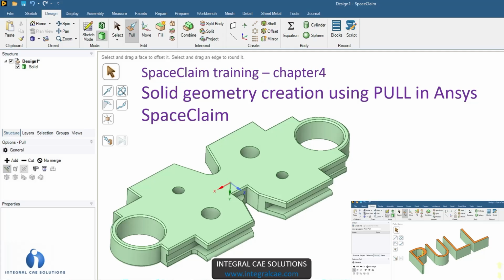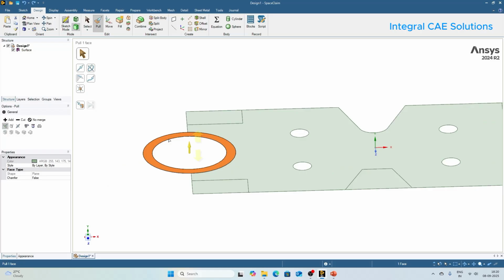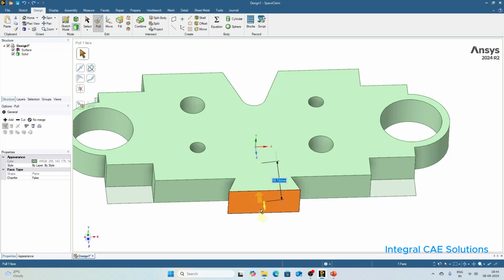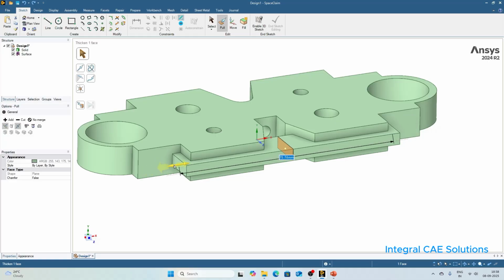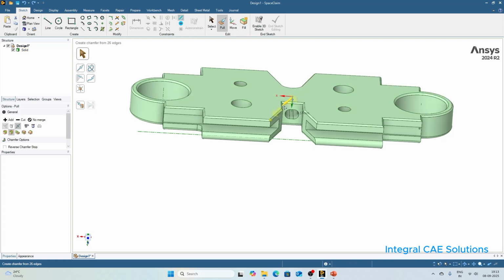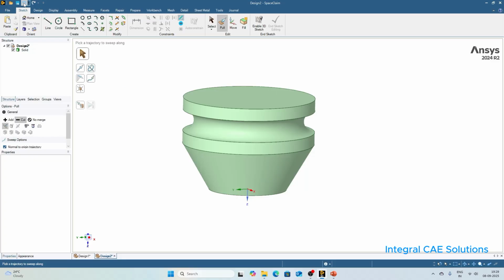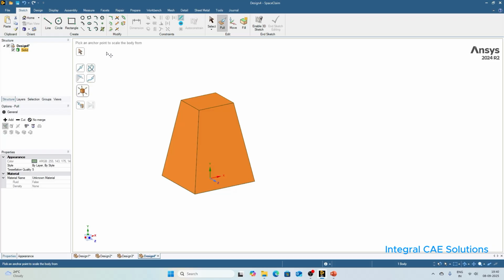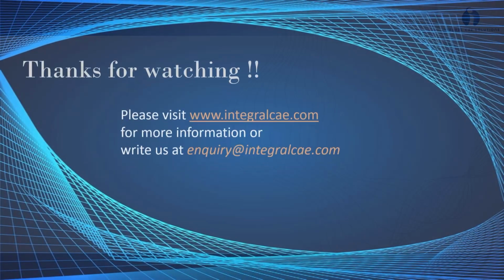Chapter4 - Creating solid geometries using PULL option in Ansys SpaceClaim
This video is the fourth chapter from Ansys Space claim training module.
This covers all the options for creating and editing the geometries using Pull option.
You can watch the other session videos from this training module using below link.